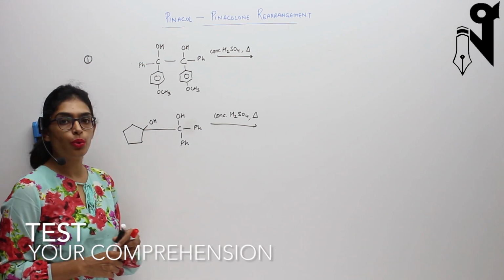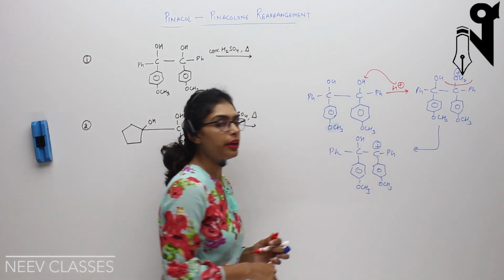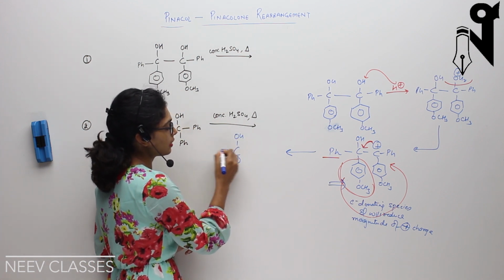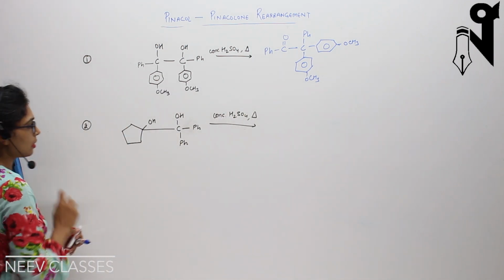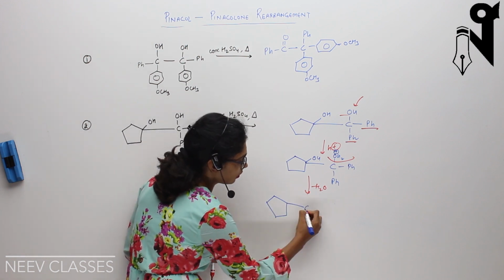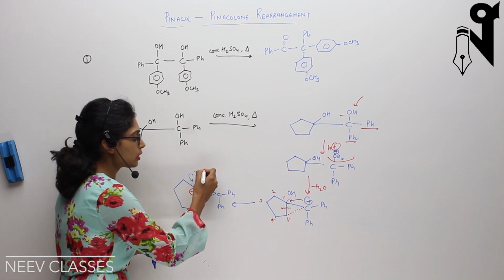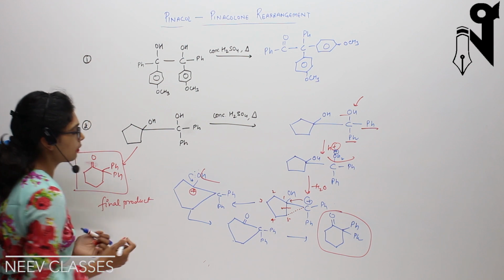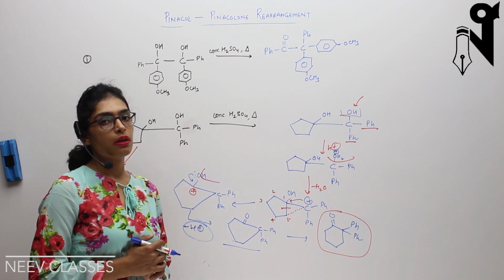Pinacol Pinacolone Rearrangement - Part 2/2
Test your Comprehension